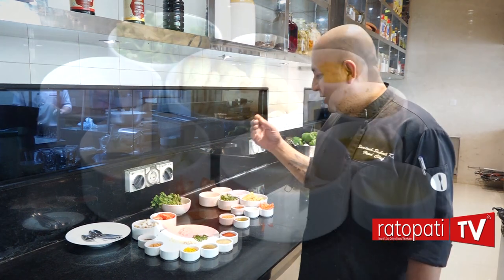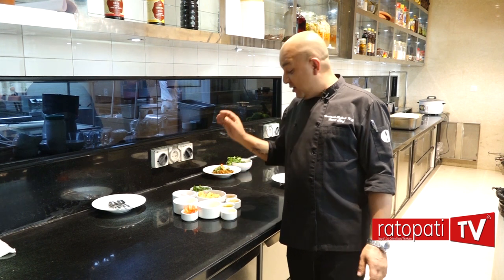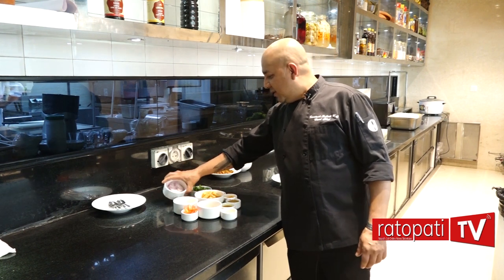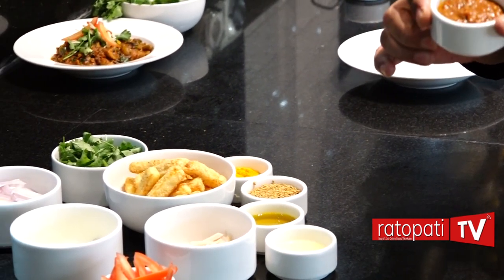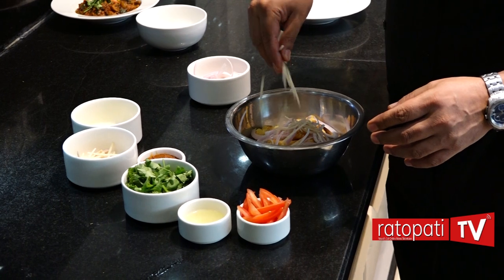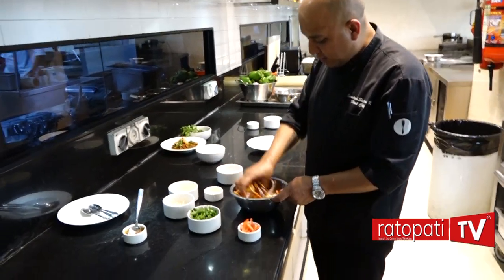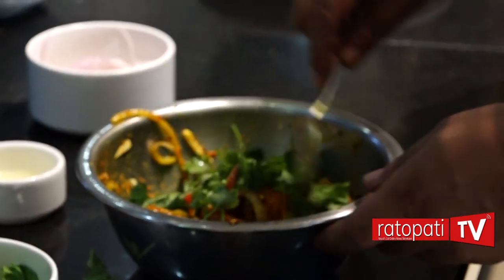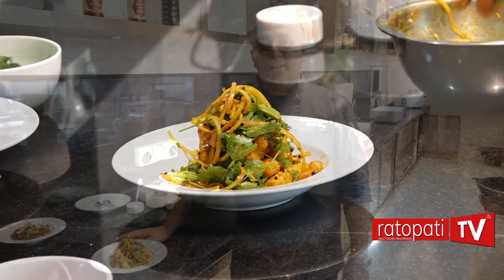Dashain Dish For Vegetarians : Paneer Sadheko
Head Chef : Santosh KC
Venue : Fairfield by Marriott Kathmandu